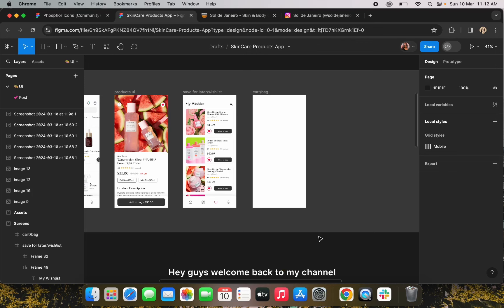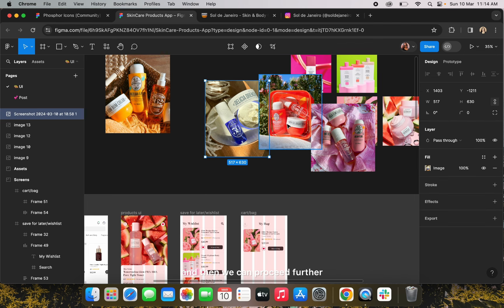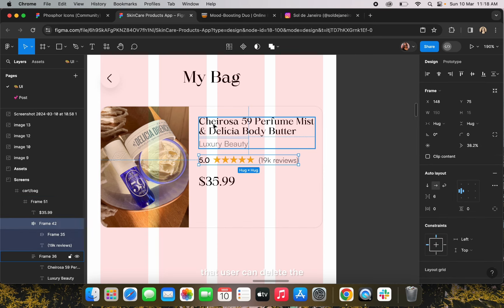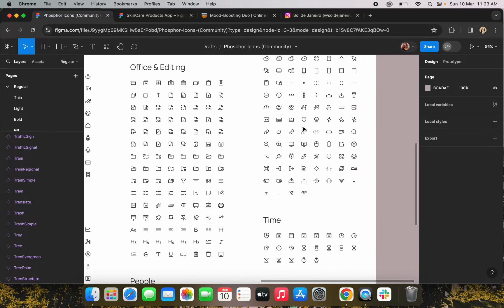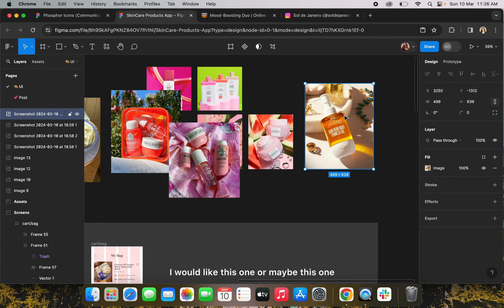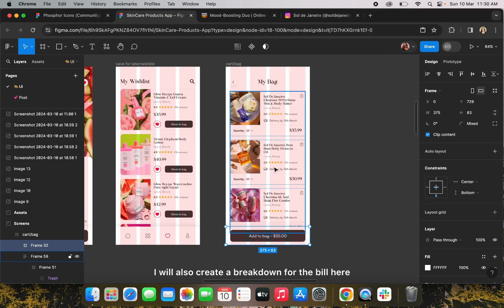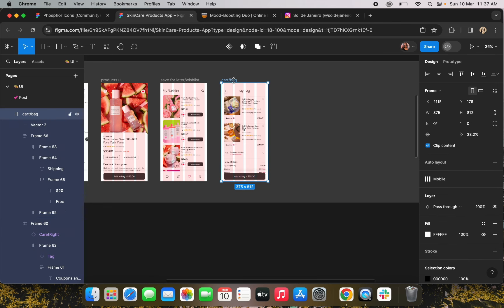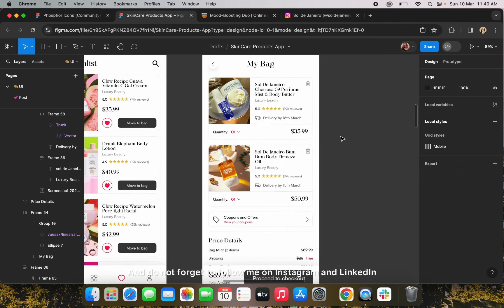Designing a SkinCare Products App in Figma | Step by Step Tutorial (Part-4)💅🏻🧚🏻‍♂️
Hey Guys! In this tutorial, I'll design a skincare products app from scratch.